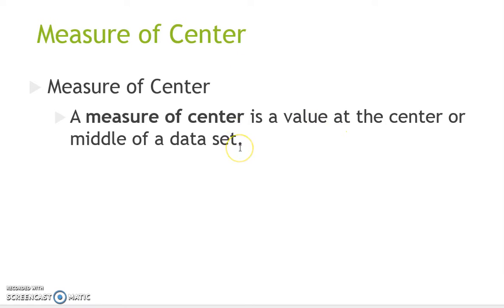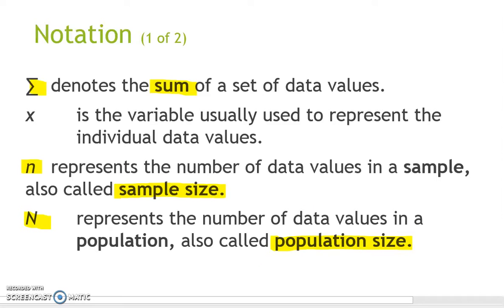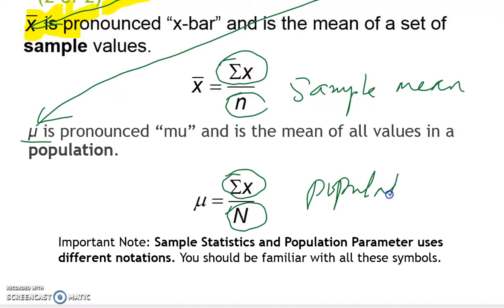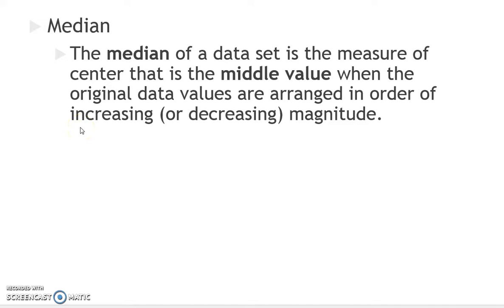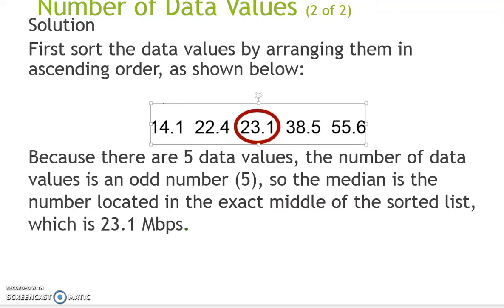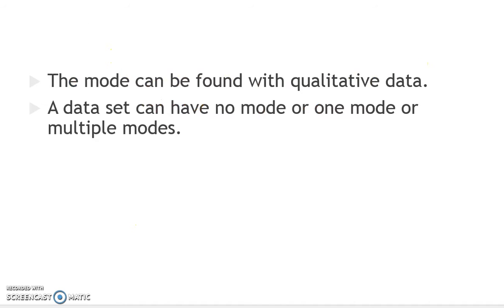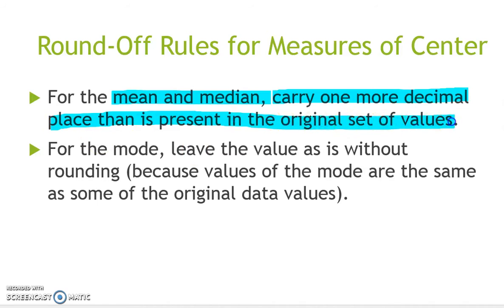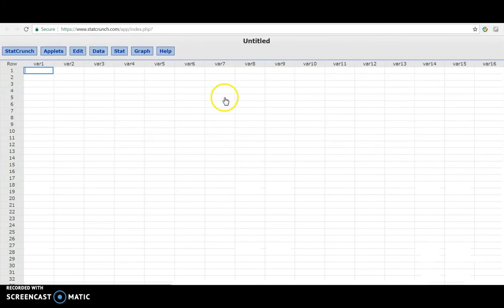Measure of Center 1